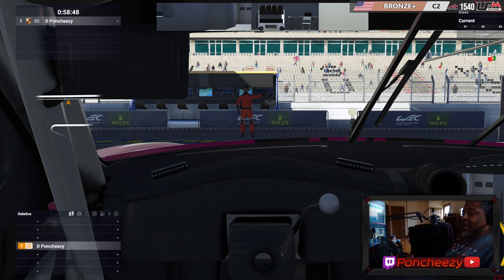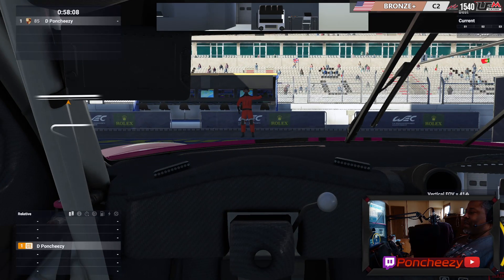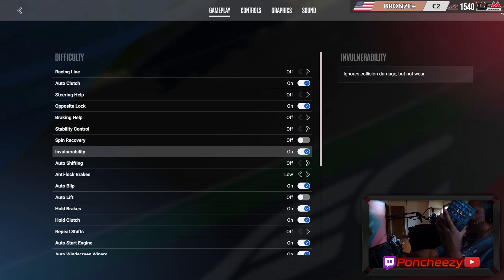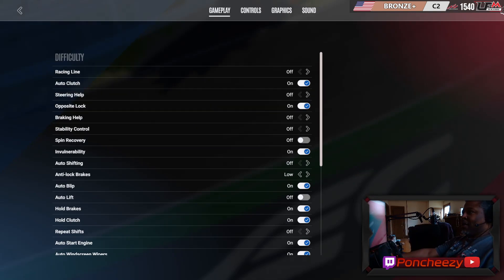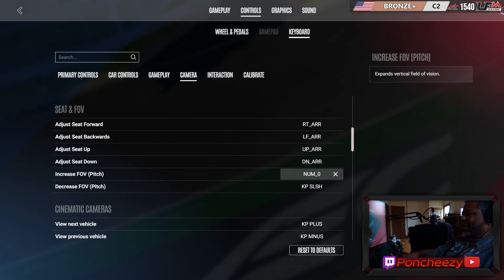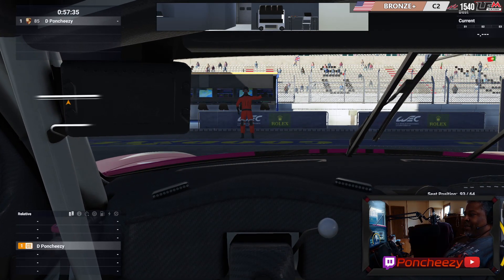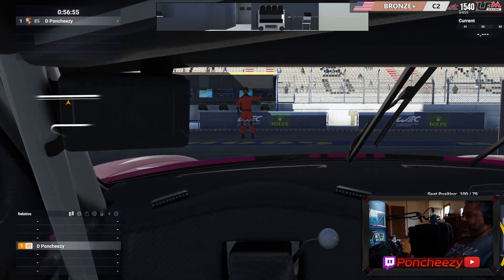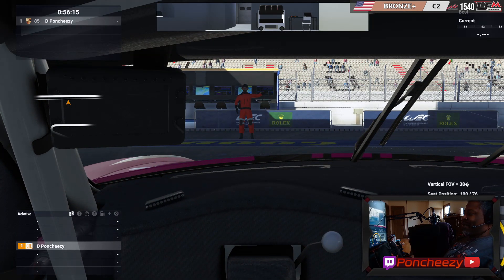How to Adjust Seat Position and FOV in game | Lemans Ultimate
Quick tutorial for those that were unsure of how to adjust seat position separate from the fov on lemansultimate